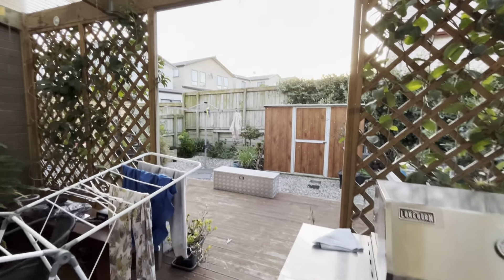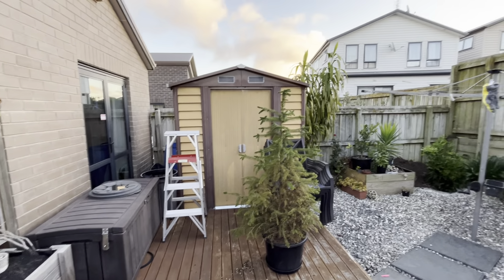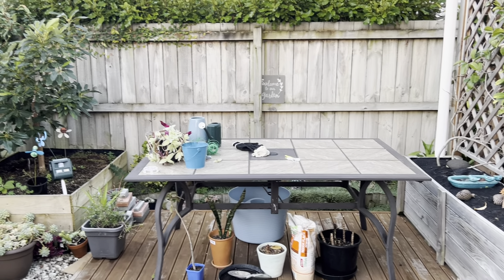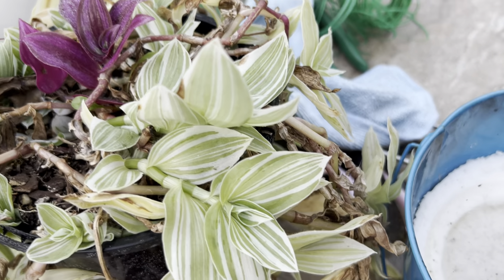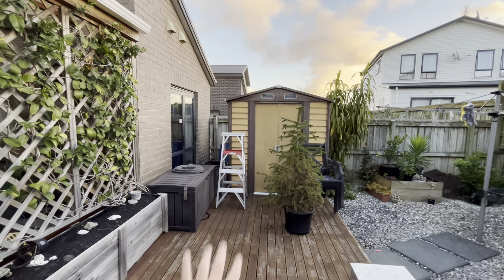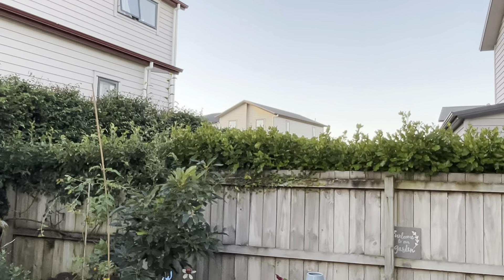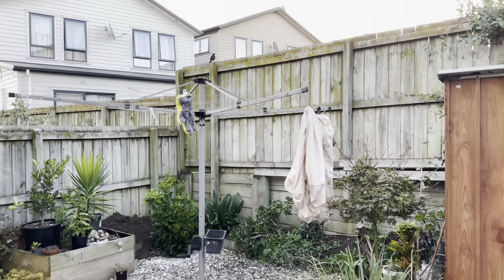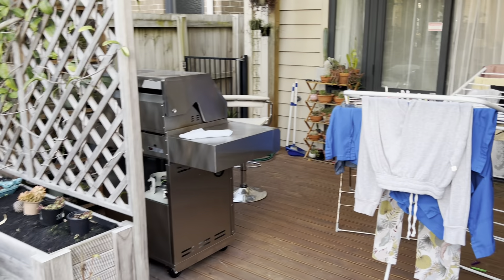iPhone 14 Camera test with telephoto zoom